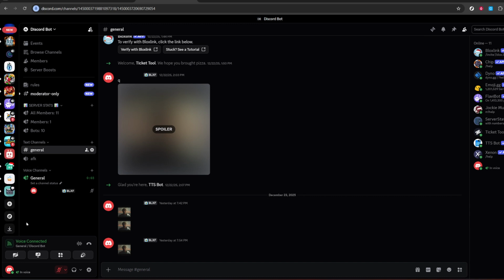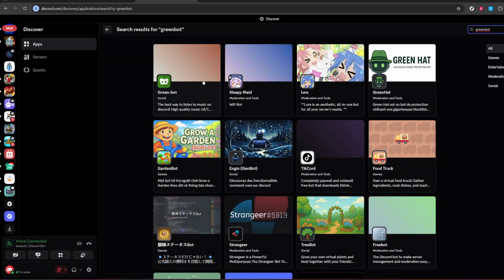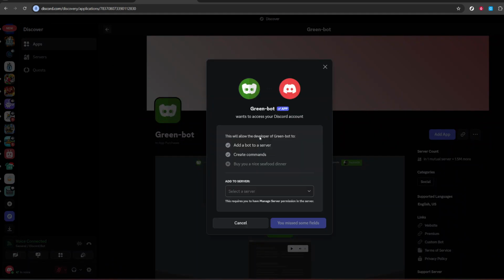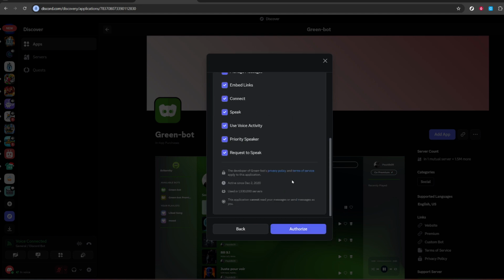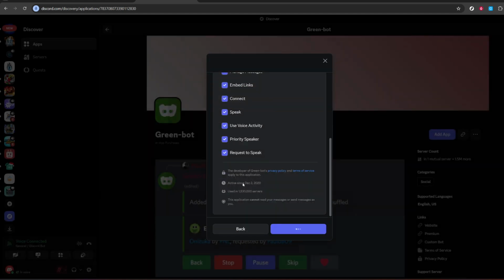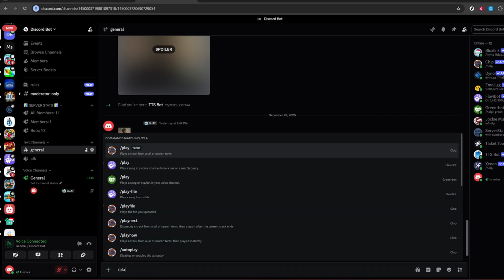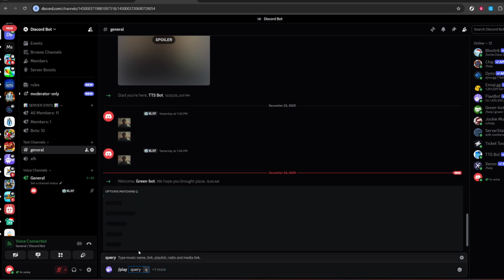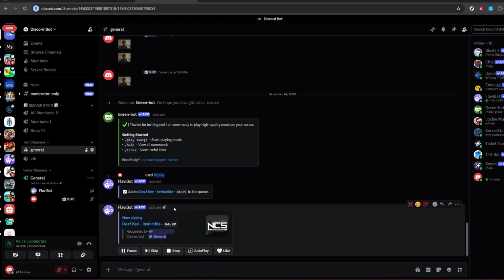How to listen to music together on Discord [FULL GUIDE]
In todays video we cover How to listen to music together on Discord